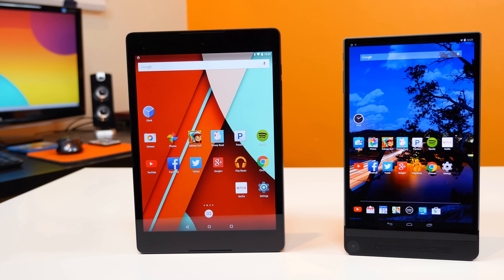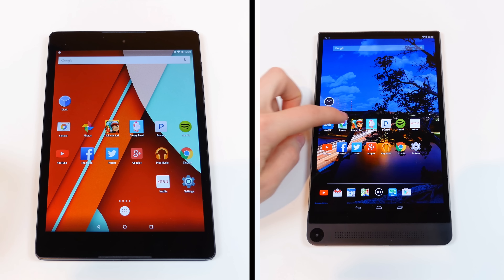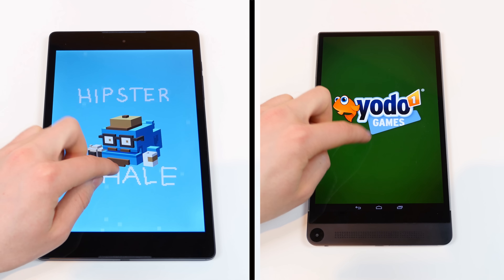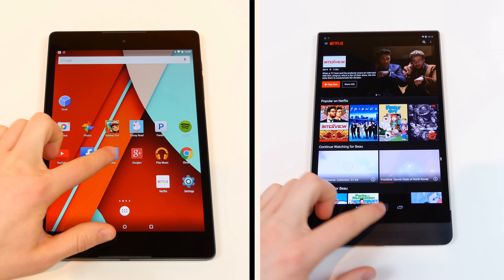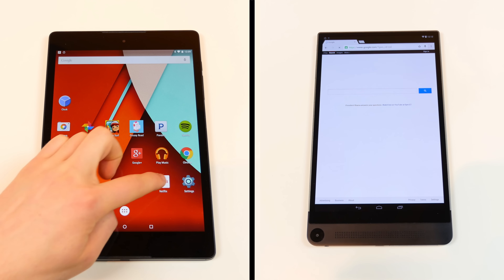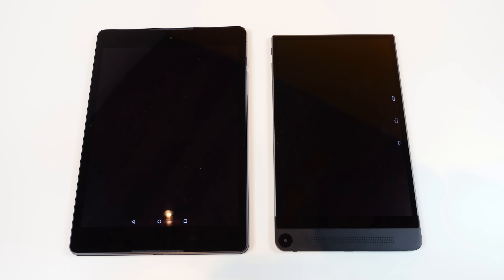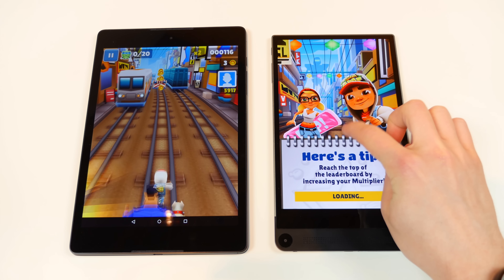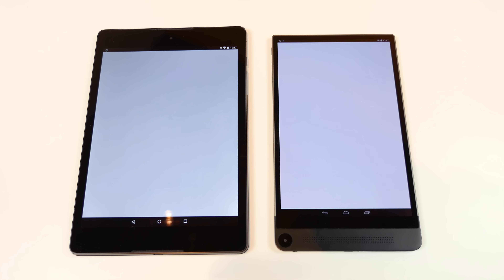Nexus 9 vs Dell Venue 8 7000 Tablet Speed Test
Beau HD compares the Google Nexus 9 against the Dell Venue 8 7000 in terms of real-world performance and speed. The Nexus 9 features a dual-core Nvidia Tegra K1 processor clocked at 2.3 GHz with a Kepler DX1 GPU and 2GB of RAM. The Dell Venue 8 7000 is equipped with a quad-core Intel Atom Z3580 CPU clocked at 2.3 GHz with a PowerVR G6430 GPU and 2GB of RAM.